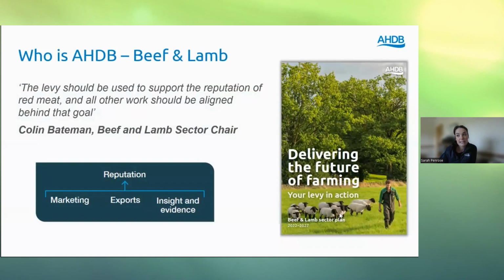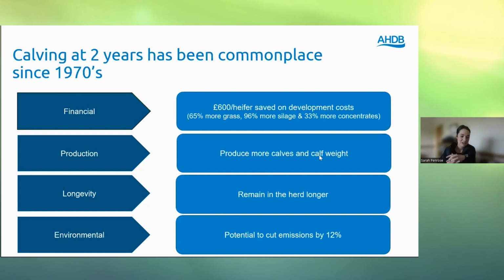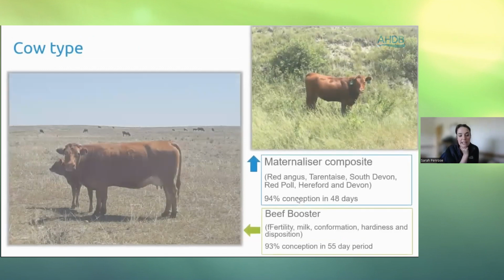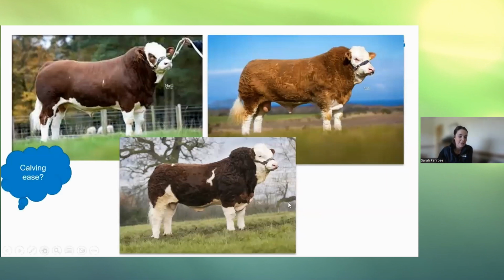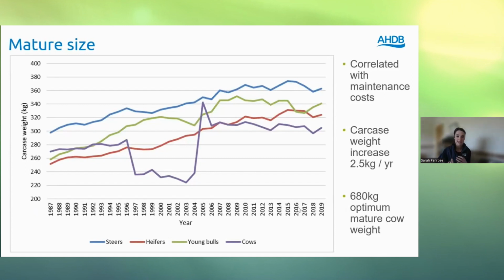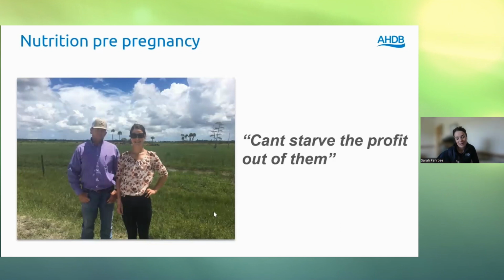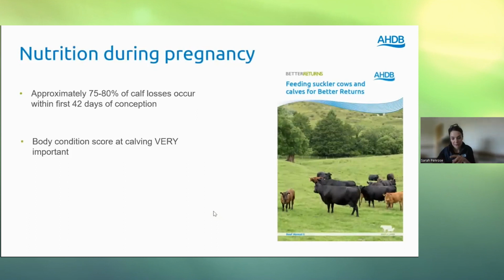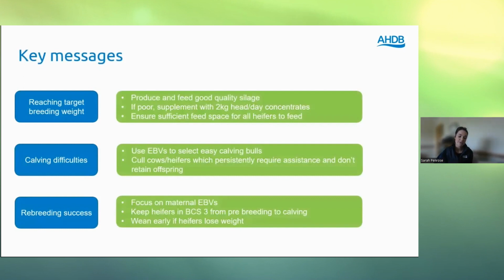Farm Green- Heifer Management in the Suckler Herd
Welcome to Farm Green’s latest webinar hosted by Michael Clarke, Agricultural Assistant at Dunbia and joined by Sarah Penrose, Senior Knowledge Exchange Manager, Beef & Lamb at AHDB.

A vital part of Farm Green’s aim is to transfer knowledge and inspire the farming community to reach our shared sustainability goals. Join us for this webinar as Sarah Penrose uses her experience overseas to explain the importance and feasibility of achieving a 24-month calving target, and how it can dramatically boost enterprise profitability and sustainability

We hope you find this webinar insightful and enjoyable. Join us on our journey as we work together to inspire sustainable farming. Follow Dunbia on Facebook, Twitter, LinkedIn and YouTube, and look out for FarmGreen. ​

Dunbia is one of Europe’s leading food companies, processing grass-fed cattle and sheep across 12 UK sites to supply the UKs major supermarket, food service and manufacturing businesses. For more information on Farm Green and Dunbia,

The Agriculture and Horticulture Development Board (AHDB) is a statutory levy board, funded by farmers, growers and others in the supply chain to help the industry succeed in a rapidly changing world.  AHDB's aim is to create a world-class food and farming industry, inspired by and competing with the best.